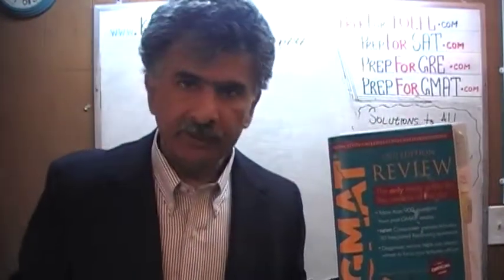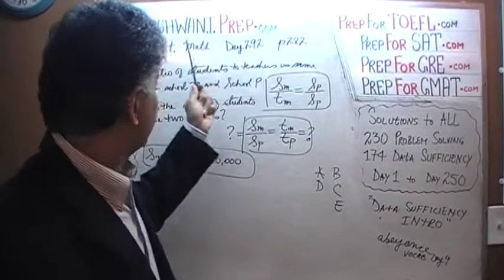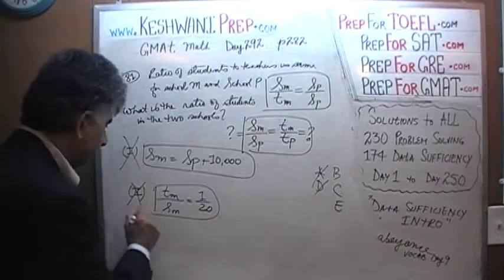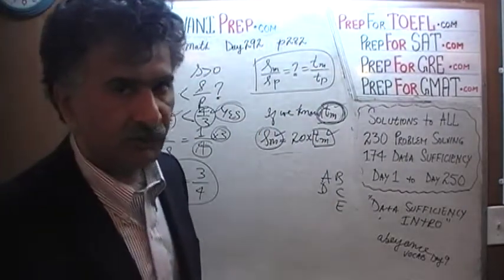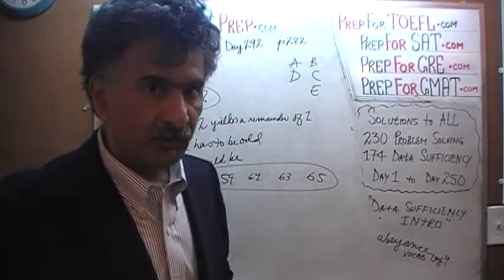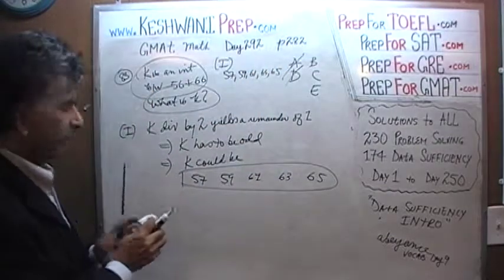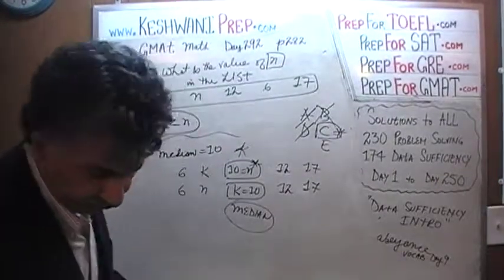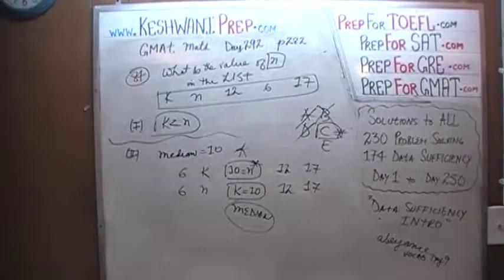GMAT Math Day 292, p282, Data Sufficiency 81 to 84, Online Prep Tutor, GRE, TEAS, SAT, ACT, TOEFL